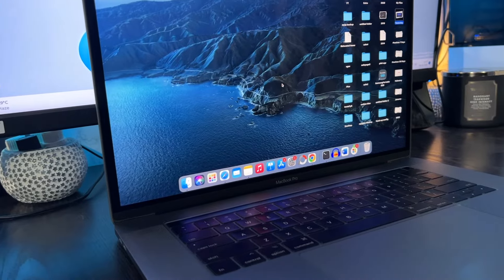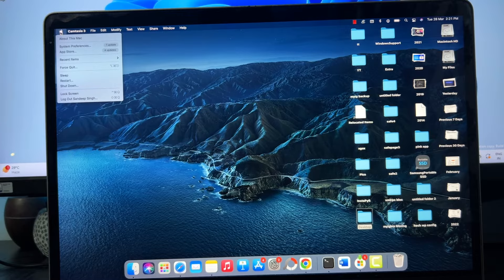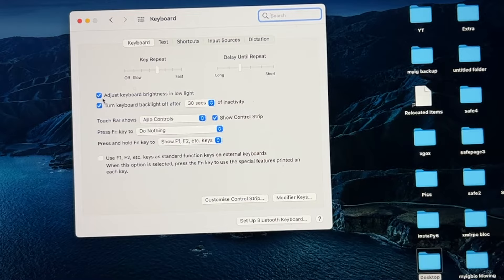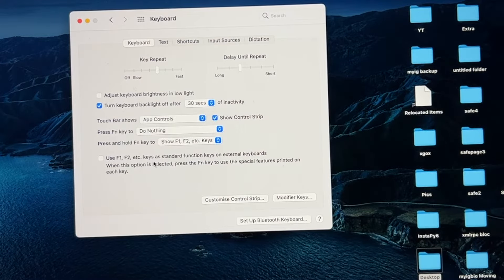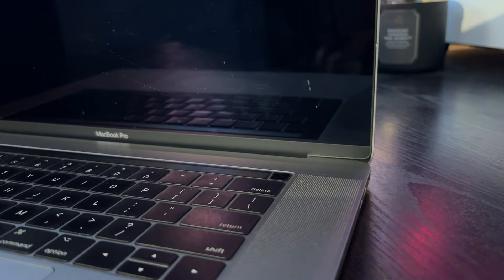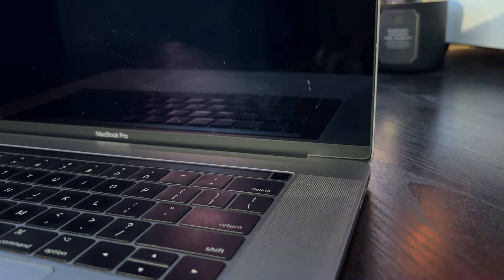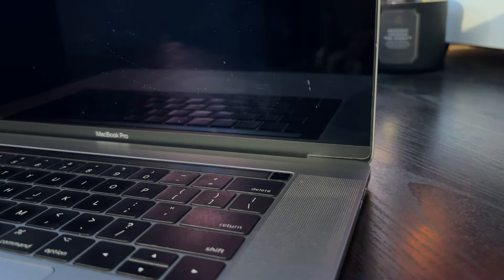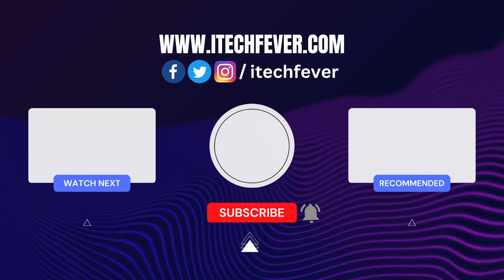Fix Keyboard Backlight Not Working on Macbook Pro/Air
Sometimes the  Keyboard backlit won't work on your Macbook Pro or  Air. This might happen if the surround is too bright or the sensors aren't working properly. You can easily fix the keyboard backlit problem and adjust the backlit brightness as you want on your  Mac laptop, whether it is Touch Bar or Non-Touch bar version.

Why backlit won't work?
This Keyboard backlit on Mac depends on the brightness of the surrounding; if the brightness is too high, then it won't work. Or there might be some issue with the light sensor on your Macbook.

Ways to fix the Keyboard Backlight?

00:00 Intro
00:35 Change backlight settings
01:27 Reset SMC
02:00 Reset SMC on older Macbooks
02:26 Reset SMC on Newer Macbook with T2 Chip
02:54 Outro